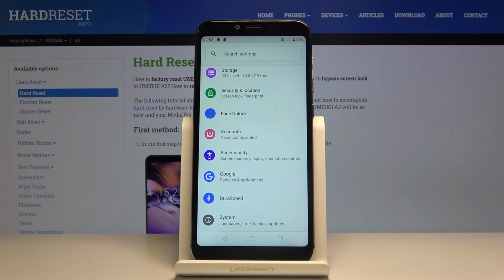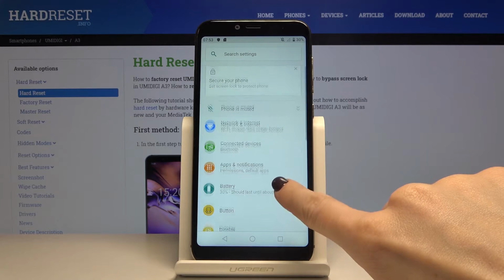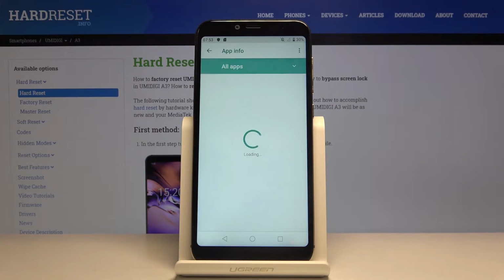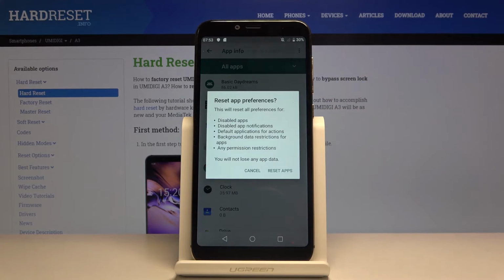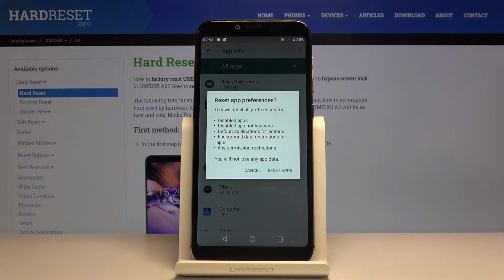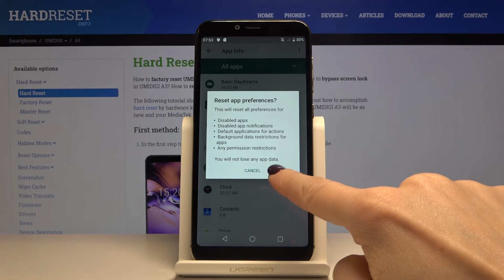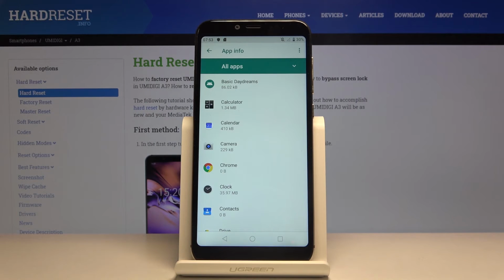How to Reset App Preferences on UMIDIGI A3 – Restore App Settings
Discover more about UMIDIGI A3:
When it comes to the default app preferences in UMIDIGI A3, then here’s what you should know about it. In this video-guide, we gladly show you how to bring back app settings to their original state on your smartphone. If you are interested, let’s directly jump to the tips that will help you to easily get access to the appropriate customization and reset all app preferences on UMIDIGI A3 device.

How to restore apps preferences in UMIDIGI A3? How to restore default apps settings in UMIDIGI A3? How to restore default preferences for apps in UMIDIGI A3? How to reset app settings in UMIDIGI A3?